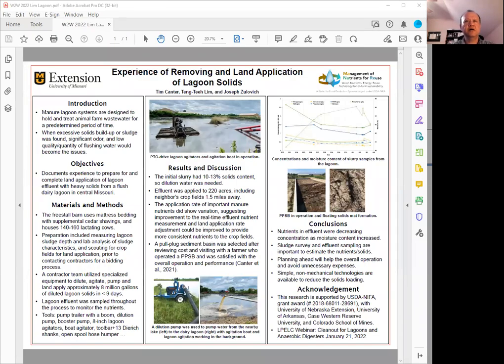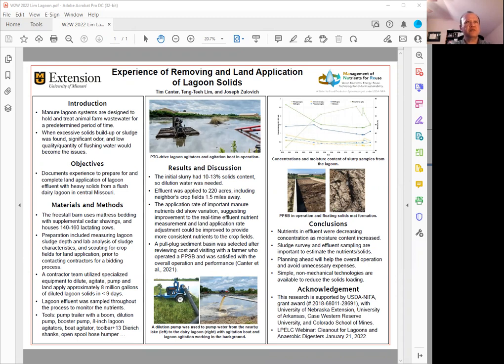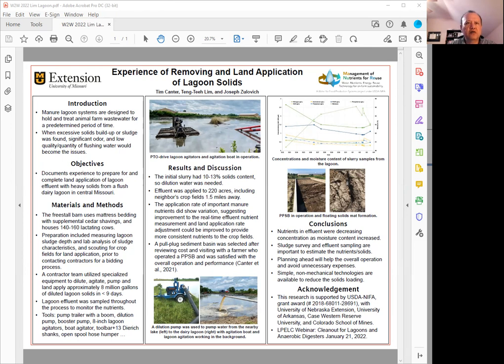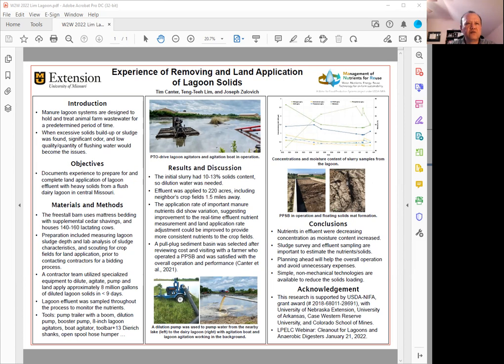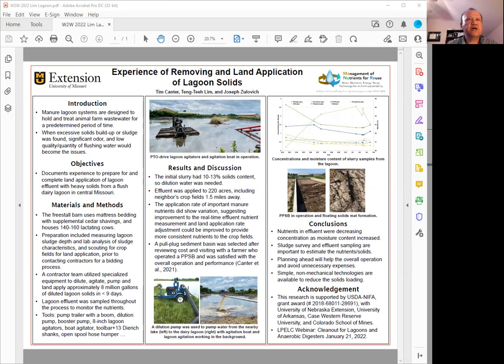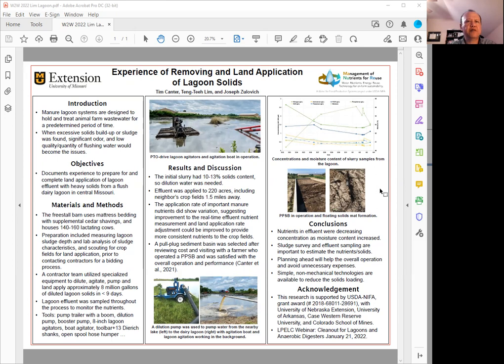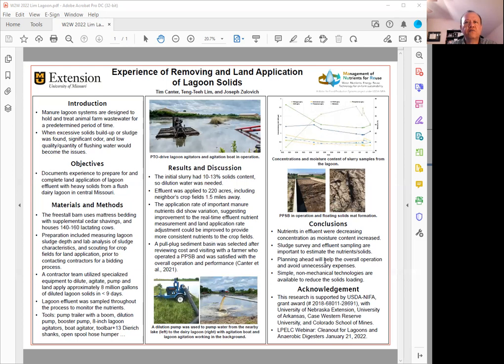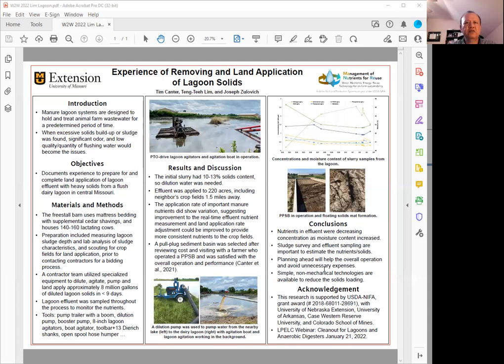Experience of Removing and Land Application of Lagoon Solids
This was presented by Teng Lim at the 2022 Waste to Worth Conference.